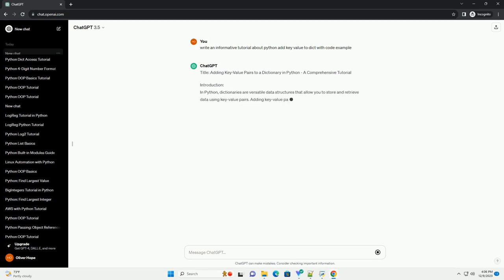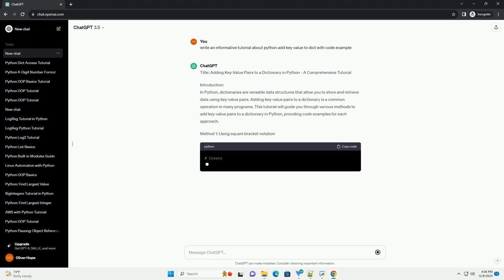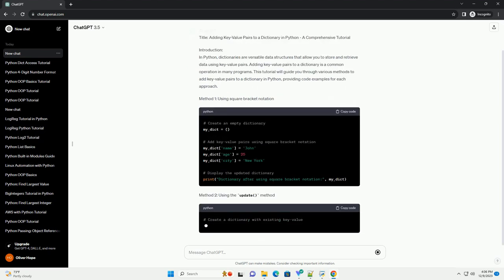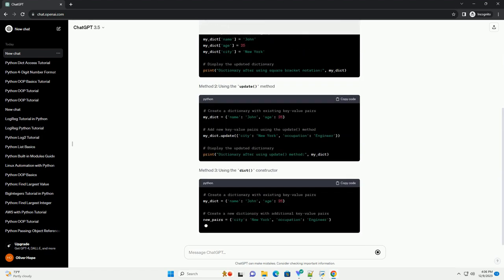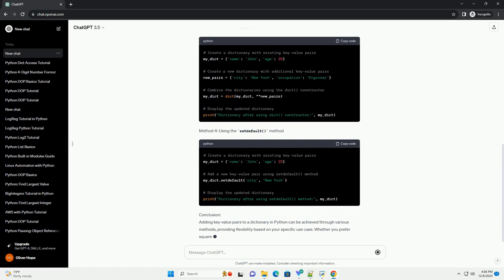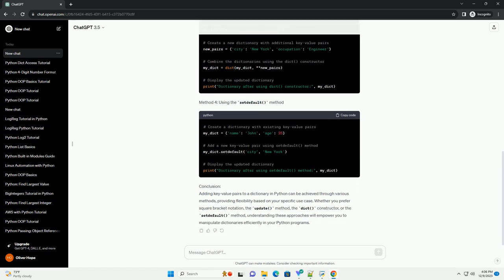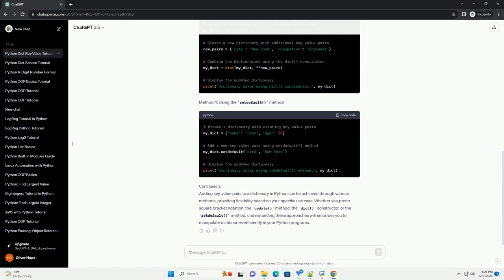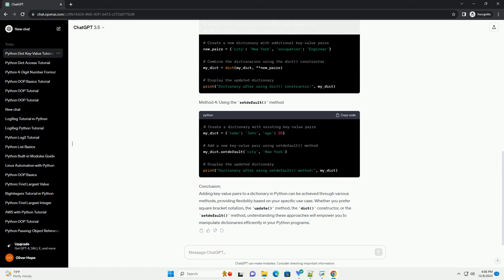python add key value to dict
Title: Adding Key-Value Pairs to a Dictionary in Python - A Comprehensive Tutorial
Introduction:
In Python, dictionaries are versatile data structures that allow you to store and retrieve data using key-value pairs. Adding key-value pairs to a dictionary is a common operation in many programs. This tutorial will guide you through various methods to add key-value pairs to a dictionary in Python, providing code examples for each approach.
Method 1: Using square bracket notation
Method 2: Using the update() method
Method 3: Using the dict() constructor
Method 4: Using the setdefault() method
Conclusion:
Adding key-value pairs to a dictionary in Python can be achieved through various methods, providing flexibility based on your specific use case. Whether you prefer square bracket notation, the update() method, the dict() constructor, or the setdefault() method, understanding these approaches will empower you to manipulate dictionaries efficiently in your Python programs.
ChatGPT